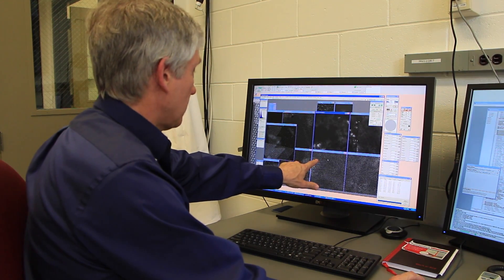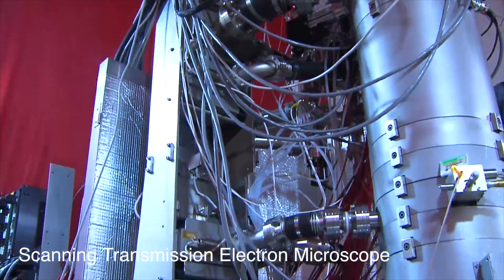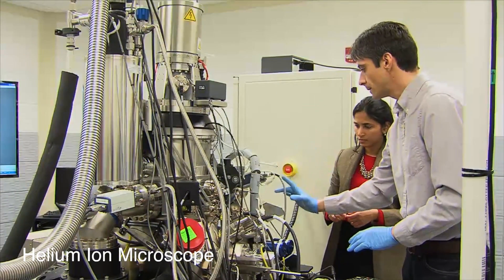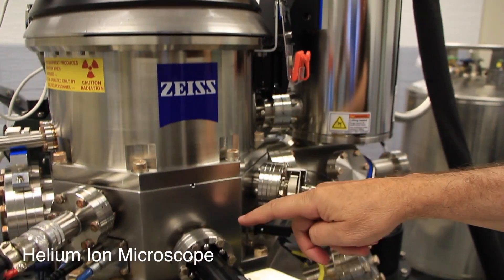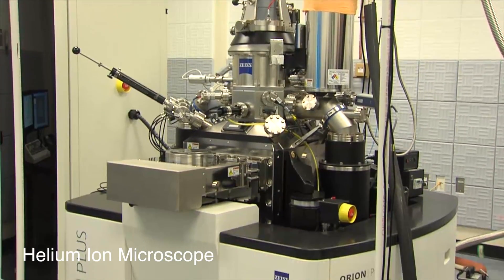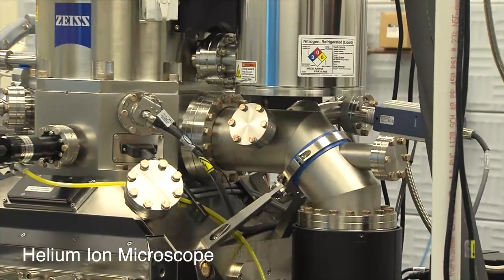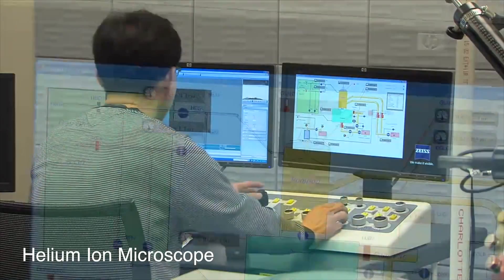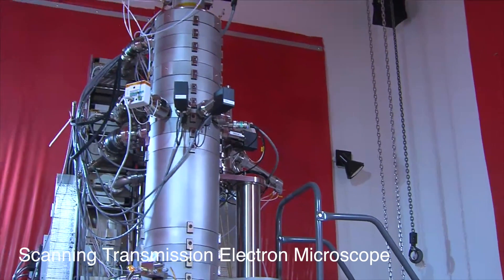New Microscopes Make Rutgers World Leader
Rutgers is now the only university in the world that's home to both a scanning transmission electron microscope and a helium ion microscope. The microscopes help researchers develop nanotechnology used to fight cancer, generate power, and create more powerful electronics. Watch them at work.

B-roll courtesy of Pulse Productions.